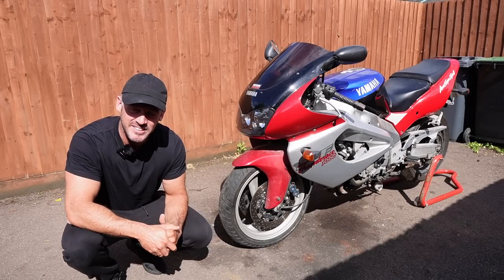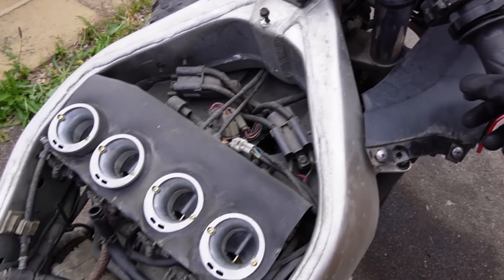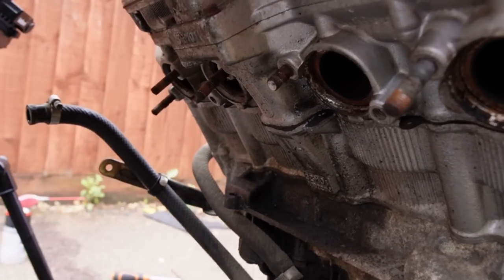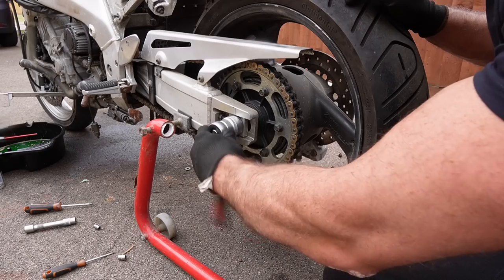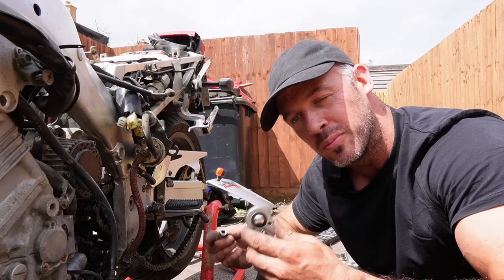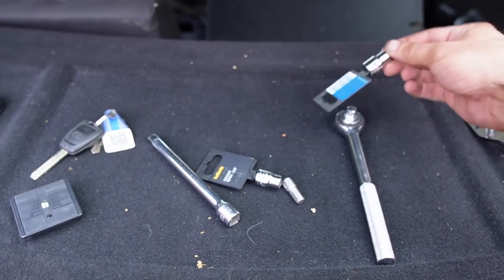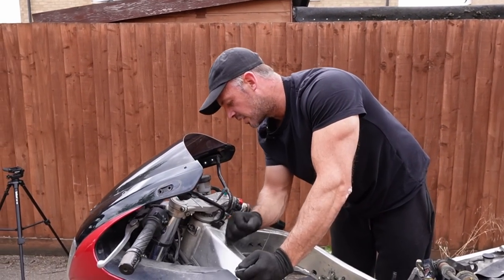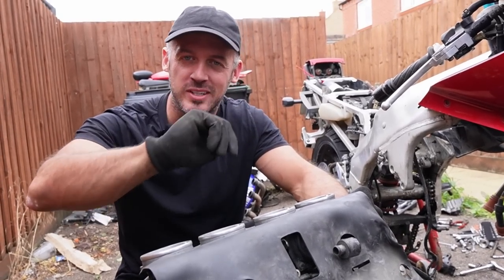REBUILDING A YAMAHA YZF1000R THUNDERACE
Join me as I take on this ambitious task of rebuilding my very neglected Yamaha YZF1000R Thunderace!
Don't miss out on this ultimate restoration that may well inspire you!!
Camera equipment
- gopro hero8 w/ media mod
- Sony ZV-E10 w/ Sigma 16mm lens